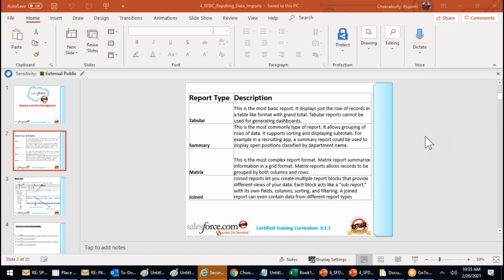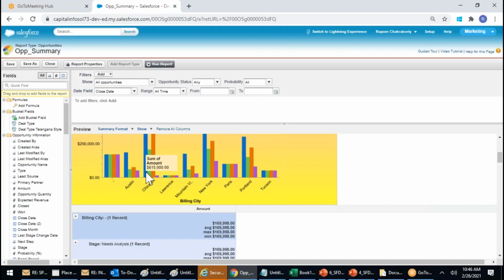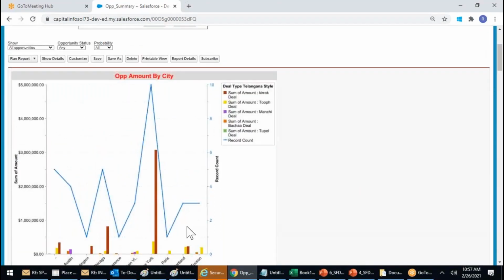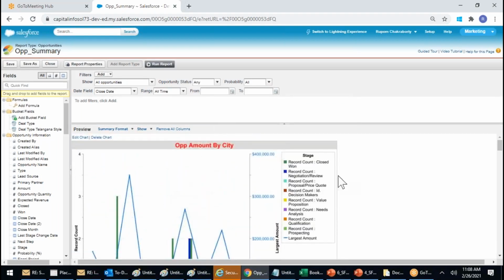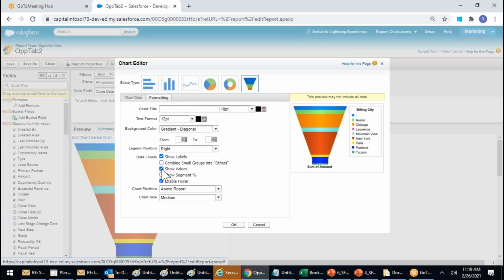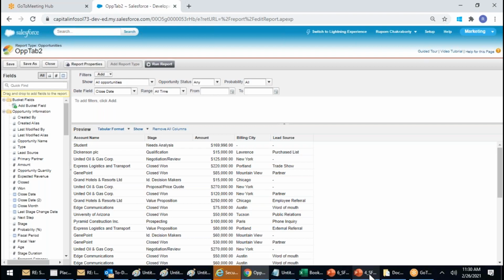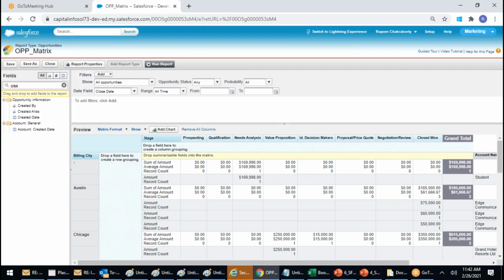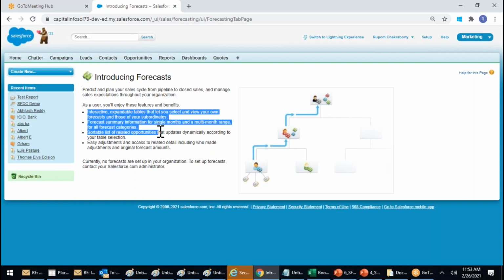Salesforce Administrator | Charts & Matrix Report class 15